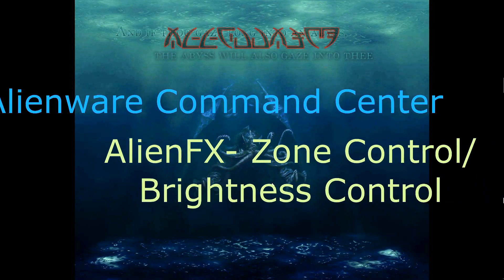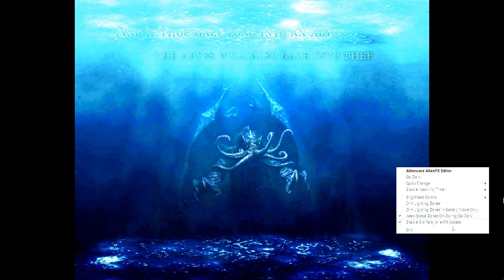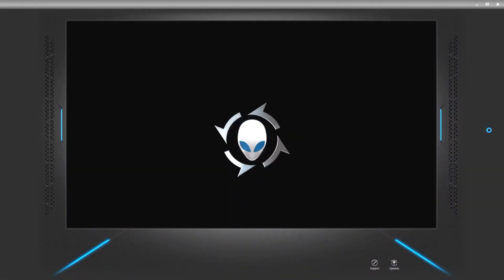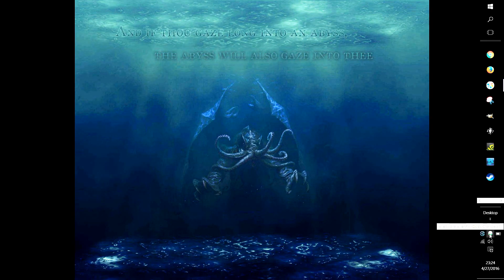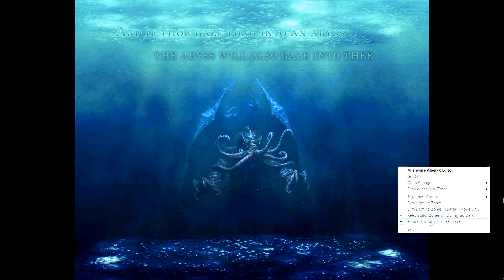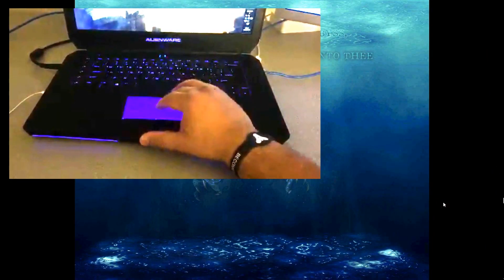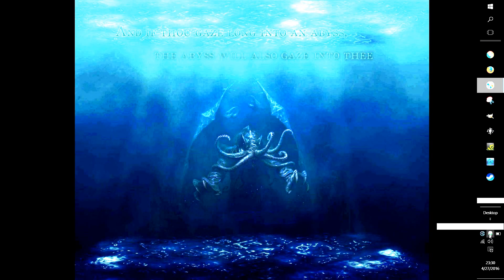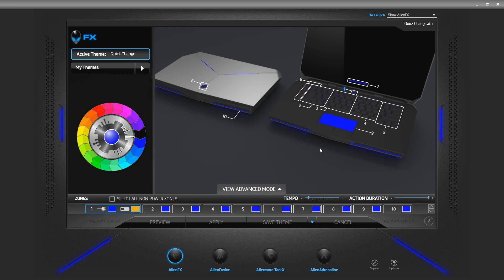Alienware 15 - Alienware Command Center Part 5 - Quick Changes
Dissecting Alienware Command Center, in this video I go over some ways to quick change settings for the AlienFX, and brightness controls.